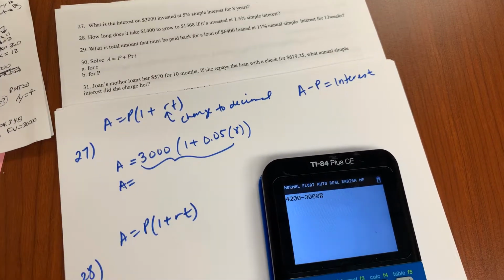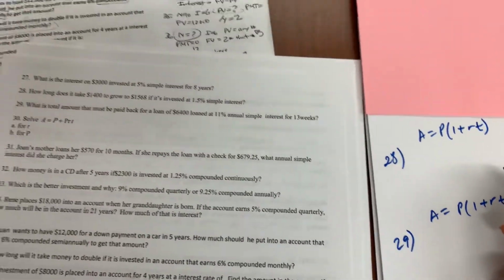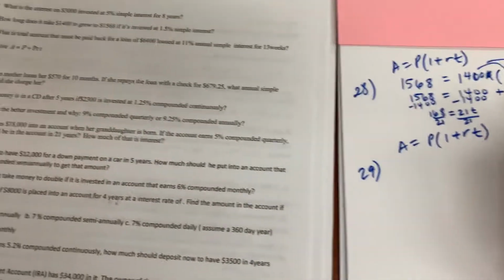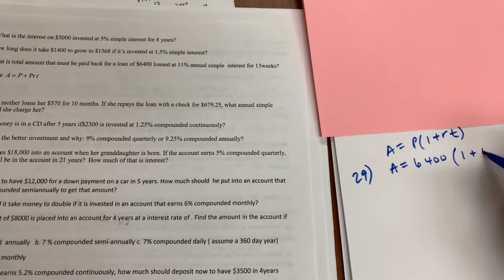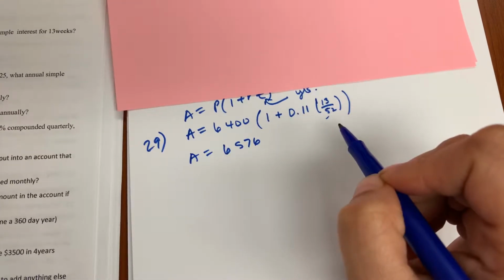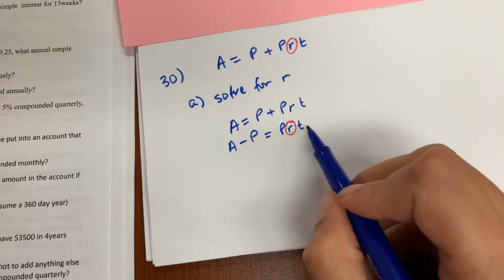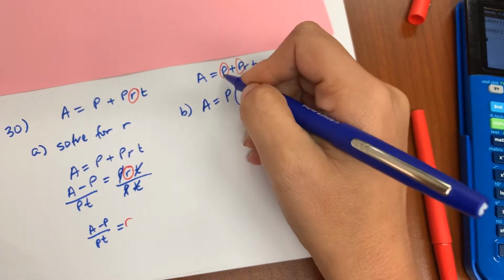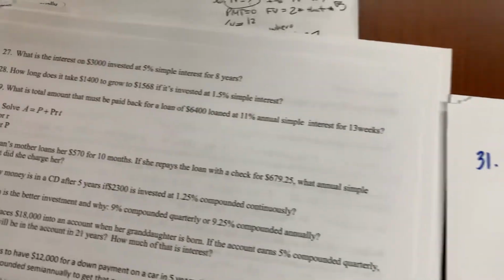Math0324/1324 test3review 27-31